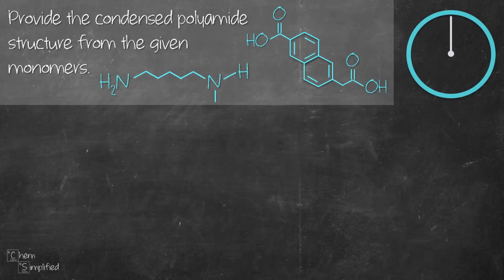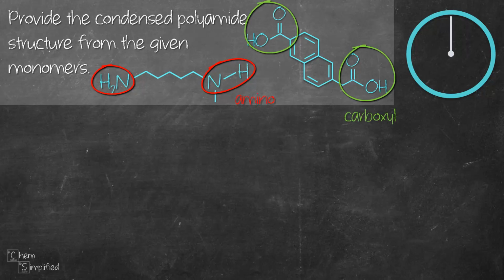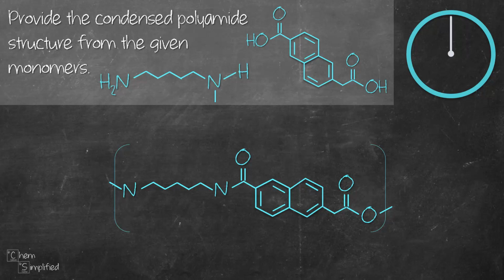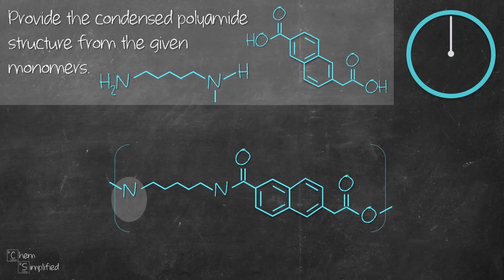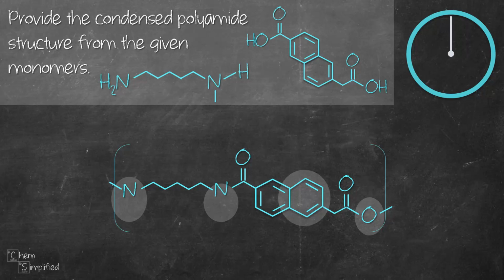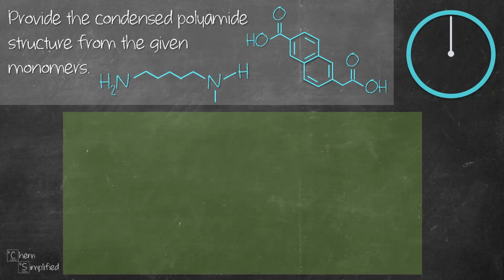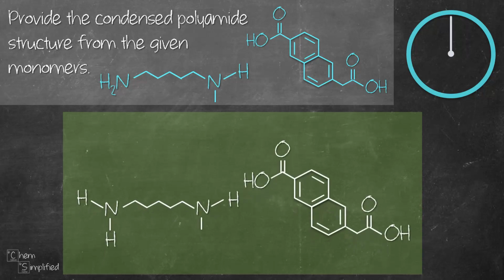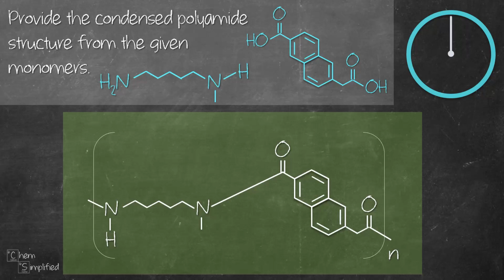Can you spot the ERRORS? 🤓 | Condensation polymer #2 | How to draw polyamide - Dr K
In this video, we are going to go through how to draw polyamide, a condensation polymer, which is made from carboxylic acid and amine. However, before we dive into drawing the structure of polyamide, let's see how many errors you can spot in the given answer. The given polyamide structure contains commonly made mistakes. Can you spot all the errors in 1 minute? Once, we spot all the errors, we'll go through how to draw polyamide, in condensed form, or sometimes referred to as abbreviated form.

spot the errors